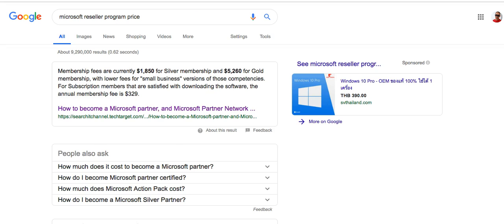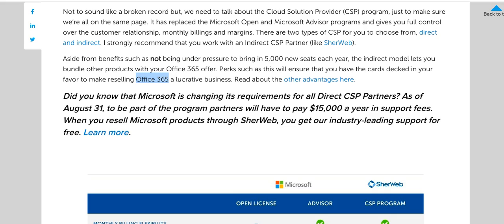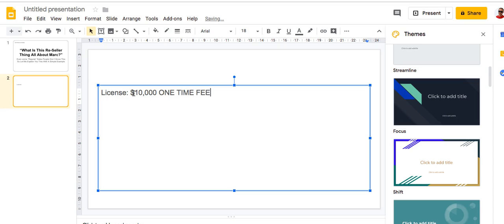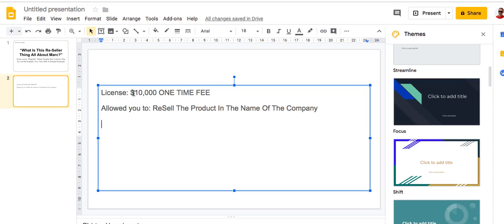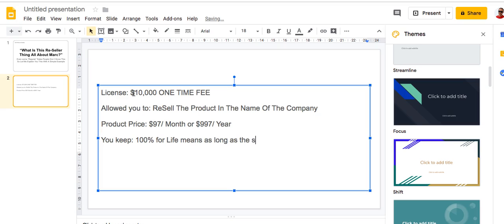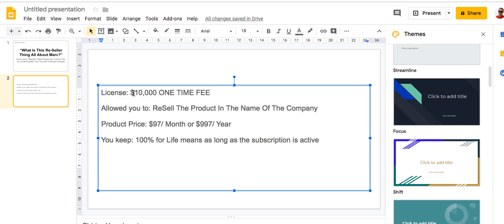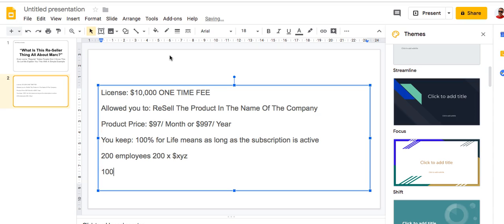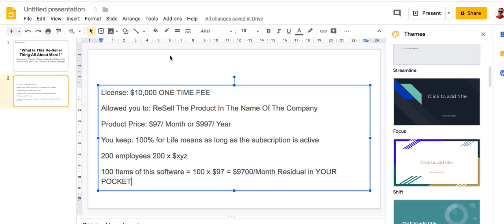Why You Should Invest In A ReSeller License - Explained